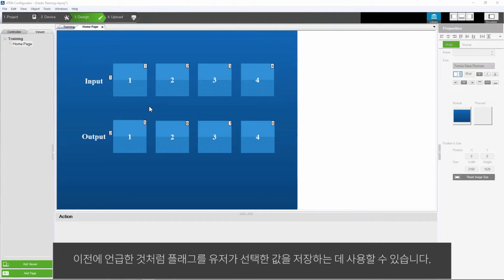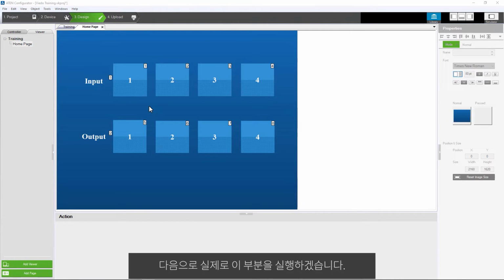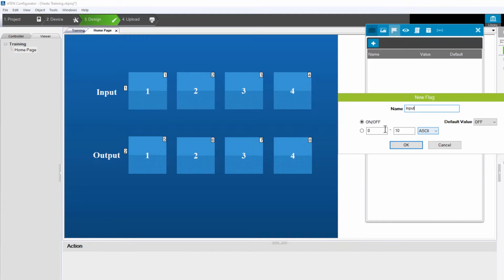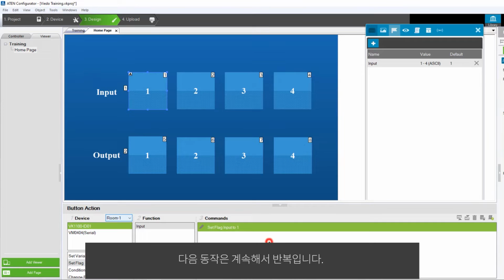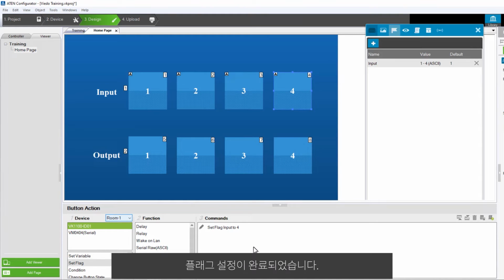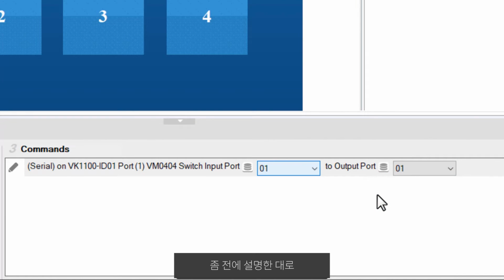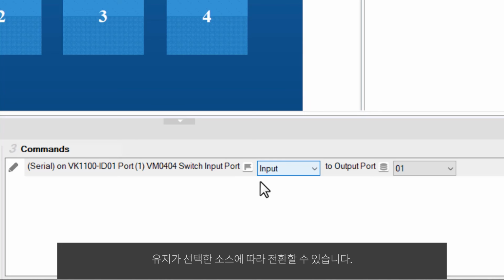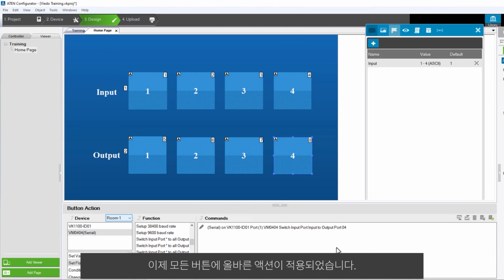6 - 명령어에서 변수를 사용하는 방법